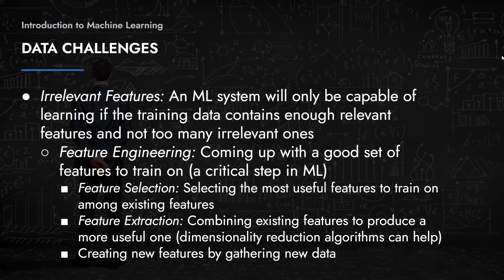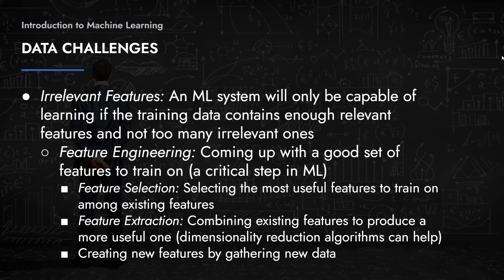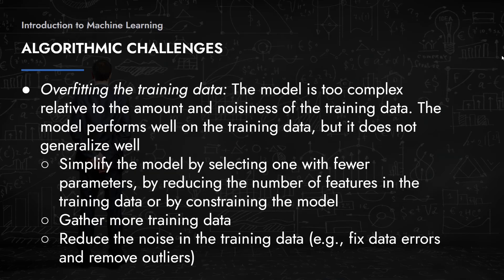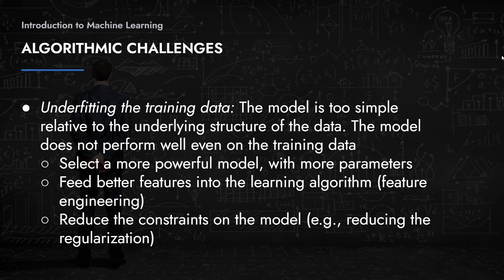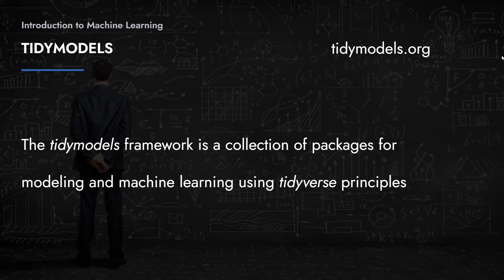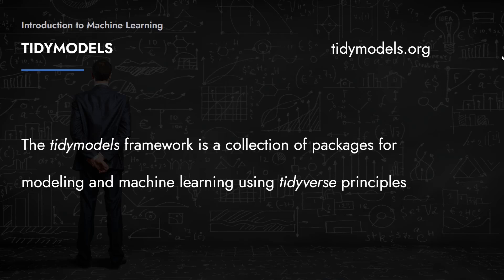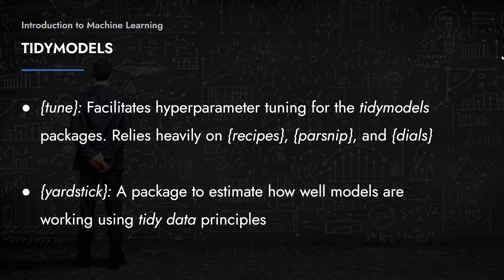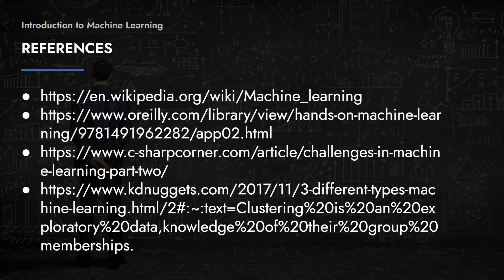Algorithm Challenges and ML Project Flow Machine Learning I Free Online Course 05 I Module 1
Having completed this module 1 you will be able to:
Outline  the examples of applications that use Machine Learning.
Define the concept of machine learning.
List  the examples of tasks best solved using Machine Learning.
Discuss the Machine Learning development stages.
Recall the reasons why data preprocessing is necessary.